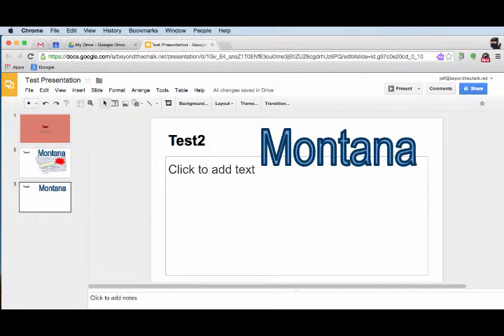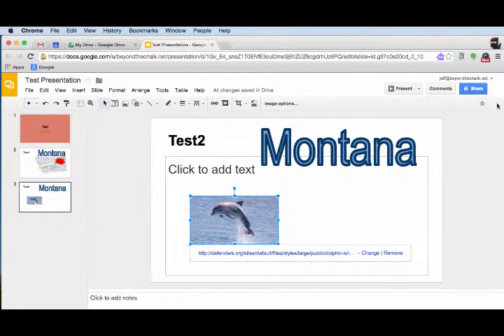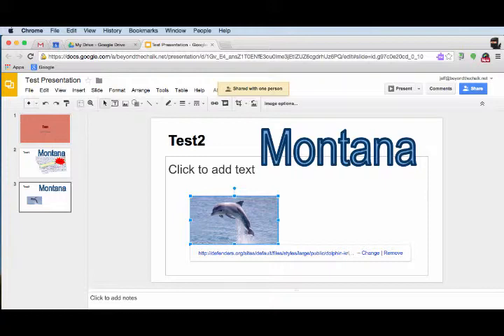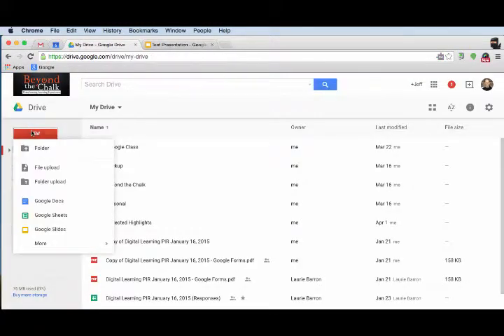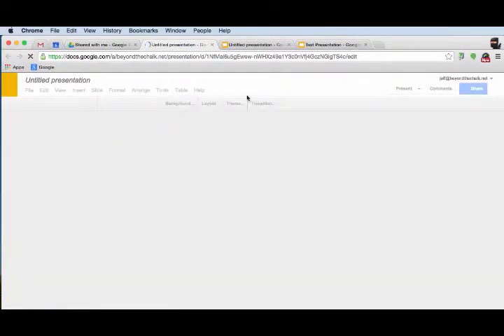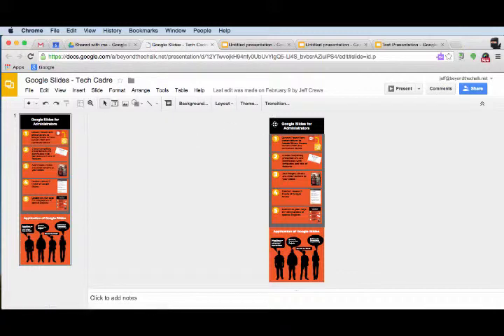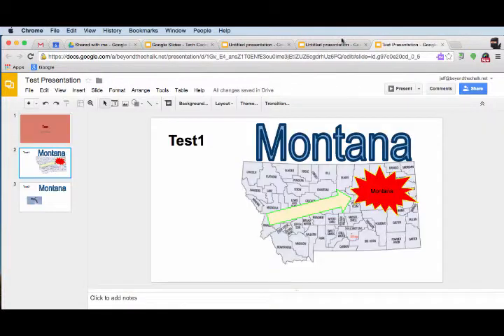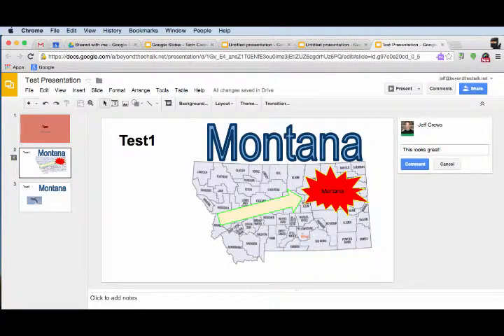Google Slides Sharing and Beyond